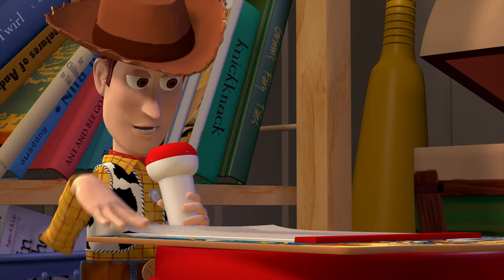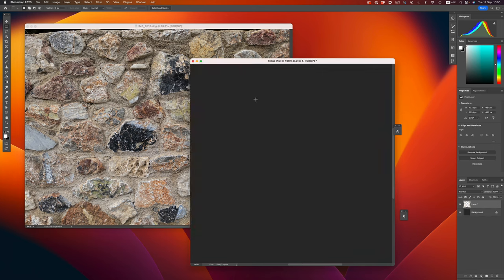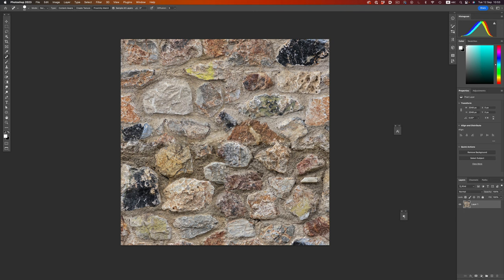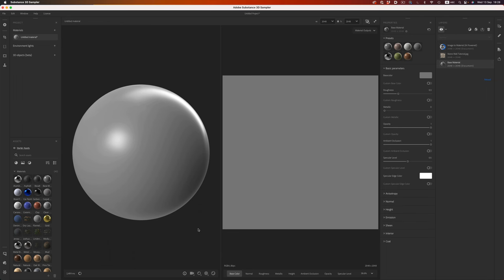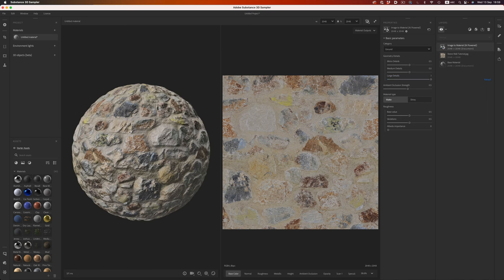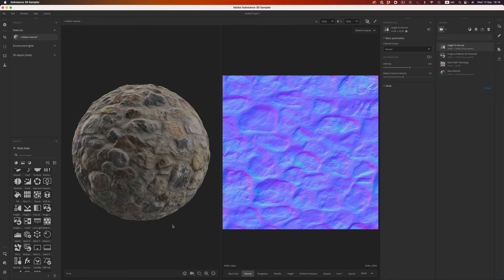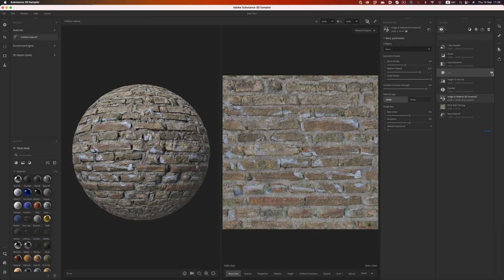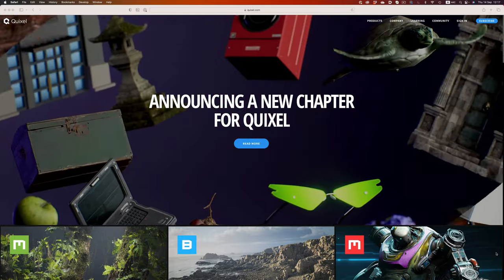From single photo to PBR Material: Substance Sampler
Creating a photorealistic material out of a single image couldn't get easier!